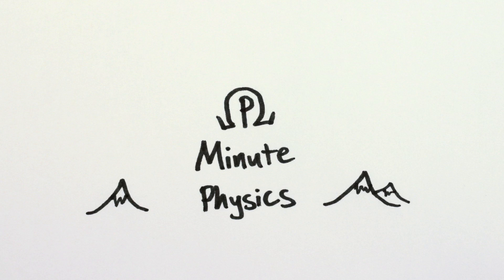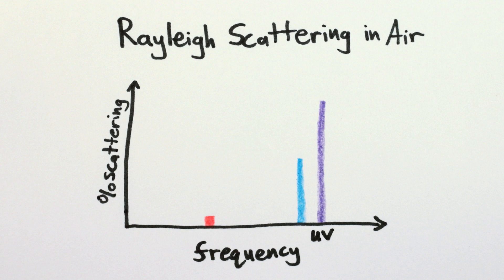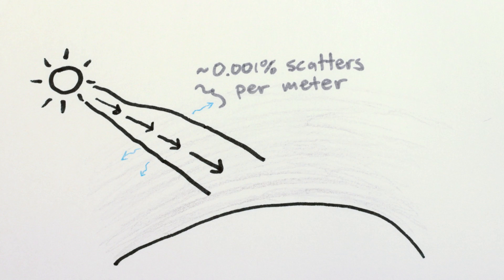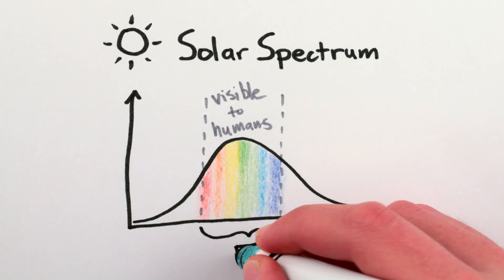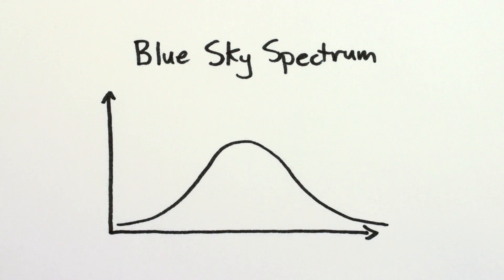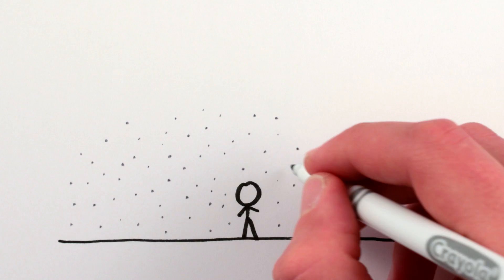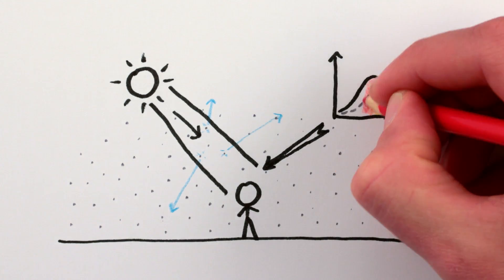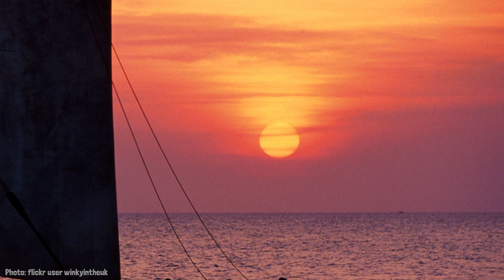Why is the Sun Yellow and the Sky Blue?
And what if I told you the sky isn't really blue?

Thanks to Nima Doroud for contributions.